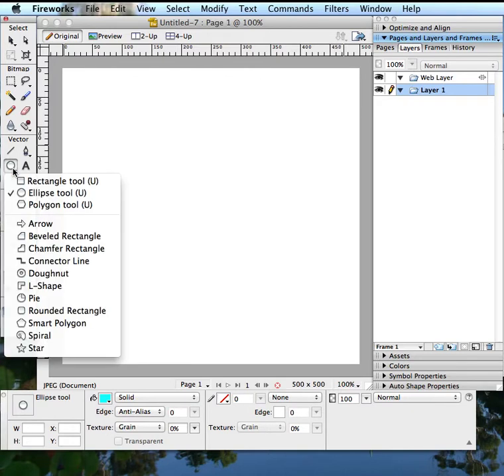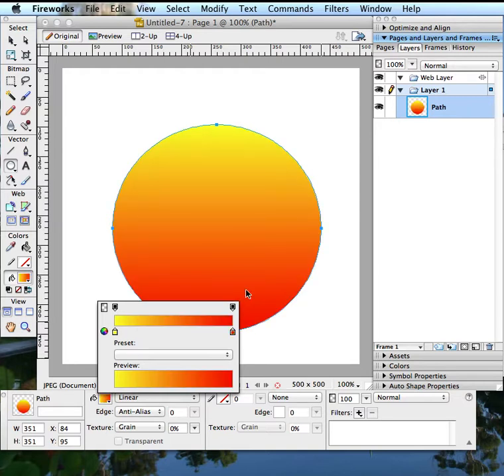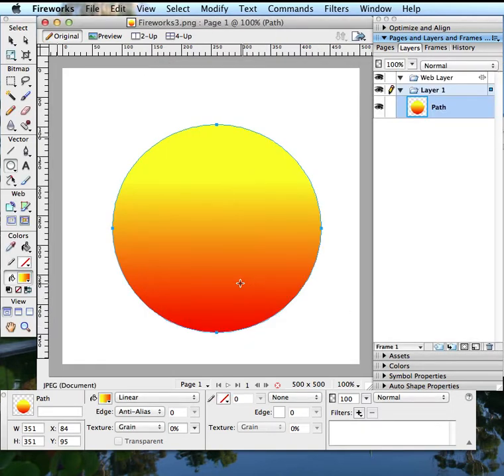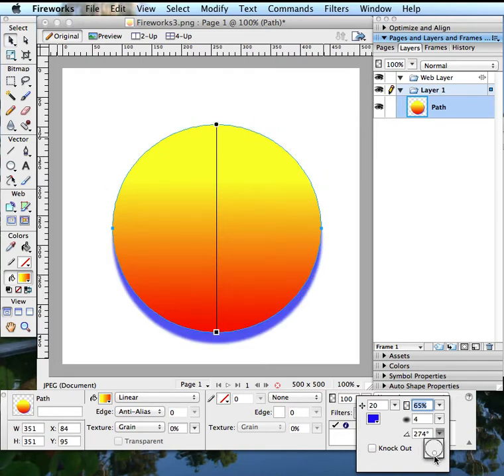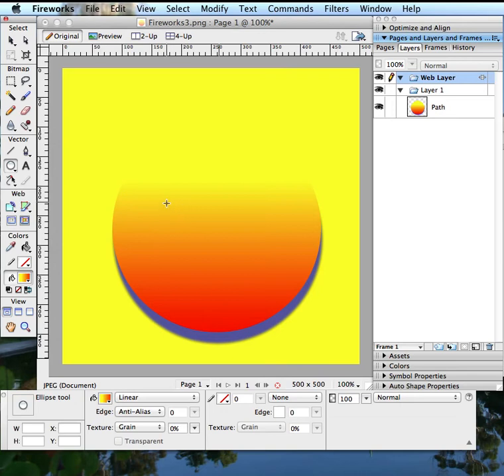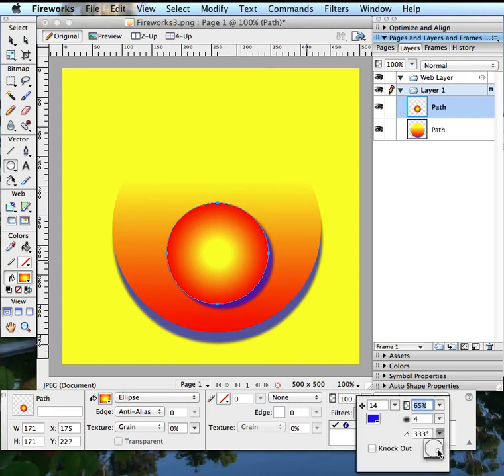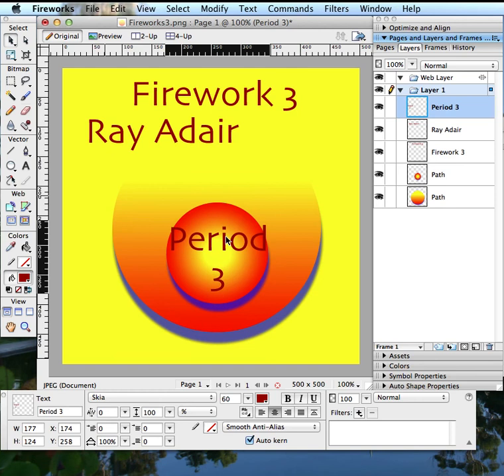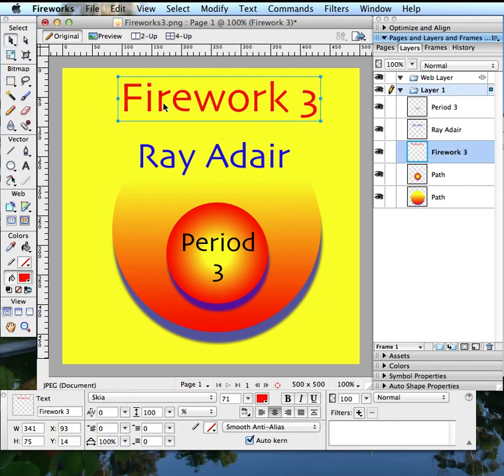Fireworks3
Recreate a complex graphic